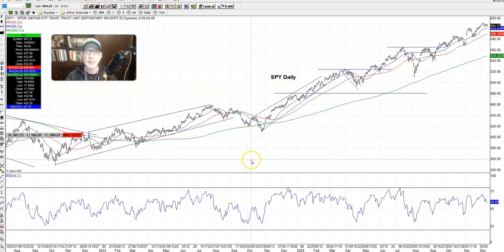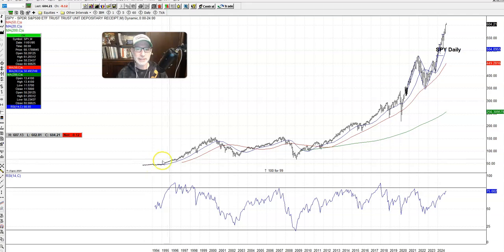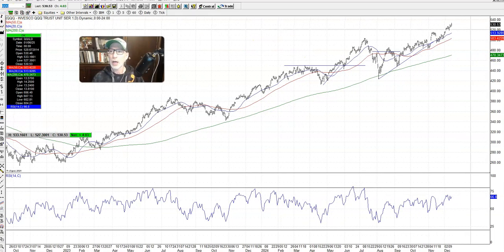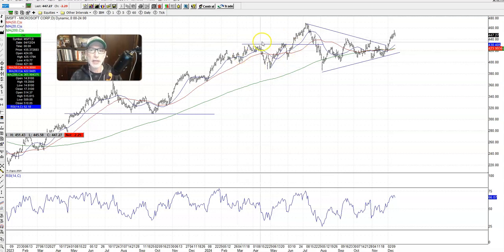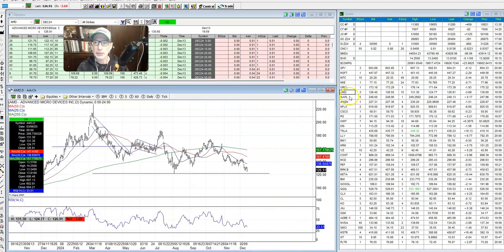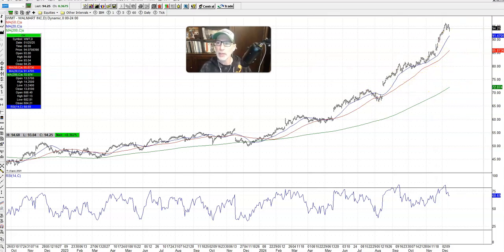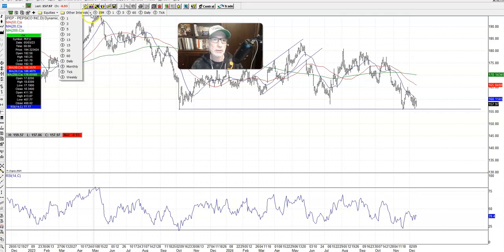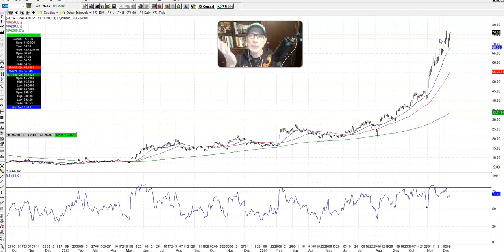Be A Better Option Trader - Learn How With This Skill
There's a major way to help your solve your failing option trades.

You see, the most important component of successful option trading is getting the direction of the underlying stock movement correctly.

If you can't do that, you will fail.

So how do you do it then?

By learning technical analysis of the stock market (chart reading).

If you're an options trader, your number one goal is to figure out where the underlying security (stock) is headed. You can't make a profit unless it moves in the right direction.

For me, I use a combination of technical indicators - moving averages, support & resistance, as well as the most important thing - the trend!

So in this video, I will analyze the stock charts to comment on the general stock market (S&P 500) and individual stocks to show you what I'm seeing and how to use them correctly, all in the name of becoming a better options trader.

Come watch!

Mentioned in the video - stocking stuffer: Sports Word Search Puzzle Book (Amazon)

Helpful resources below also mentioned in the video --

7 Chart Patterns That Consistently Make Money (Amazon)